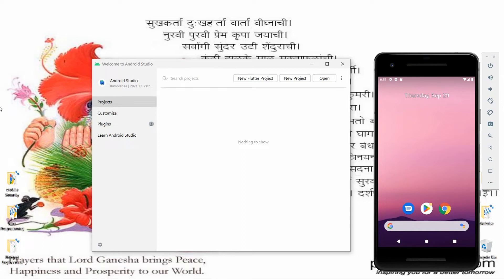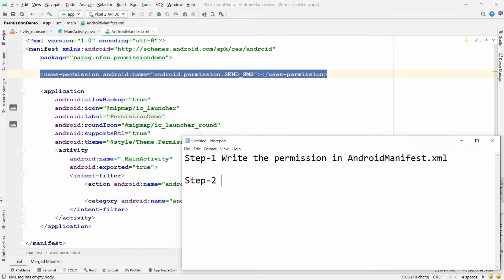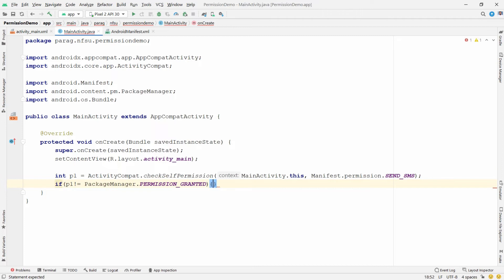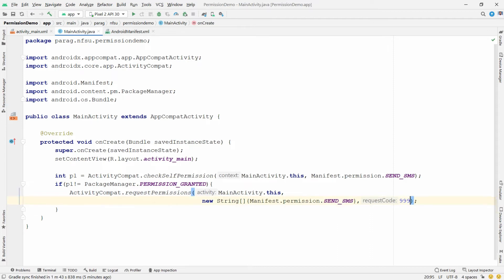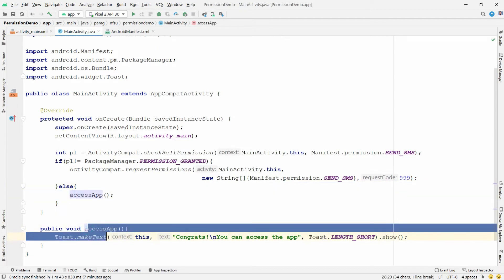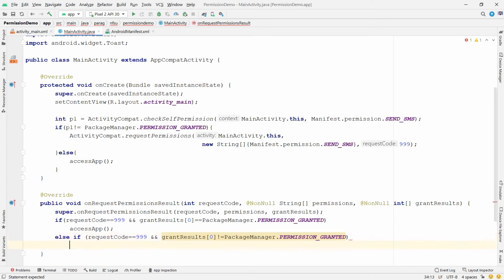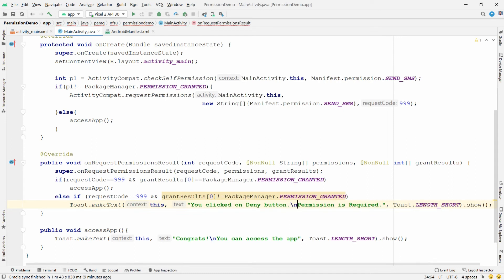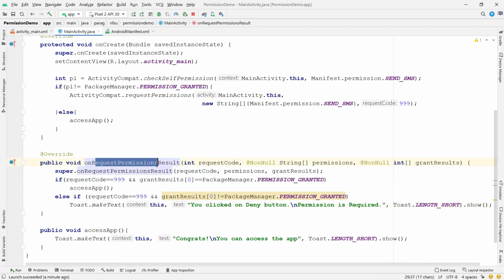Android Java - Steps to Request, Check for Permission - Practical Demo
This video practically demonstrates step by step how to request and check for permission in android application.

Step-1 Write the permission in AndroidManifest.xml

Step-2 Check for the self permission.

Step-3 If user has not granted the permission, then
  request for the permission
Step-4 Override the function onRequestPermissionResult for Allow or Deny functionality